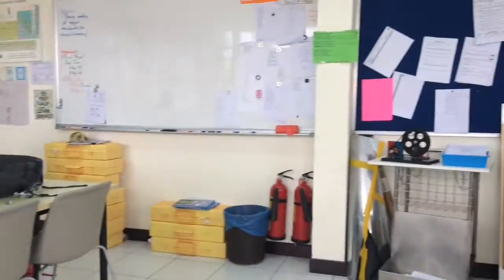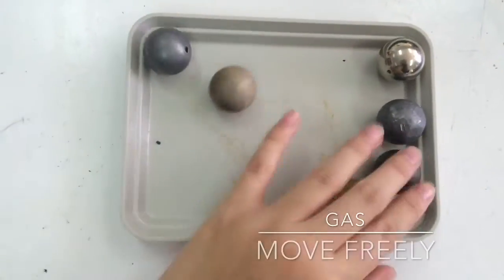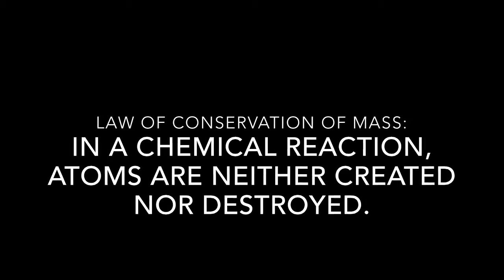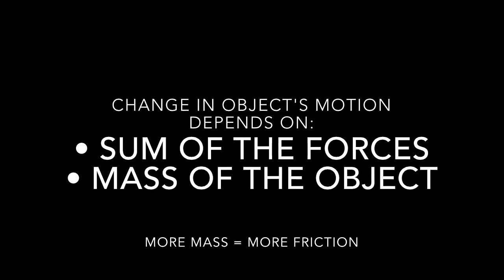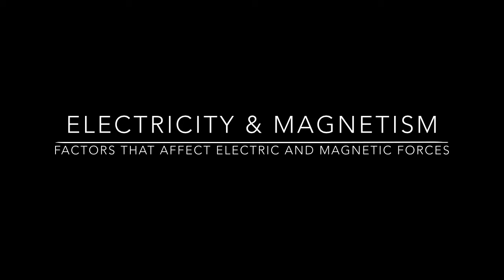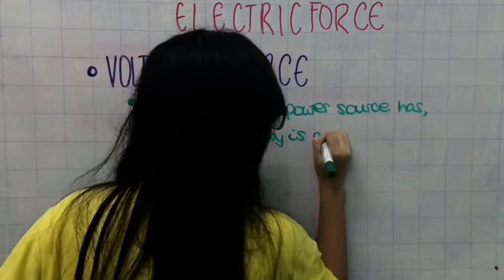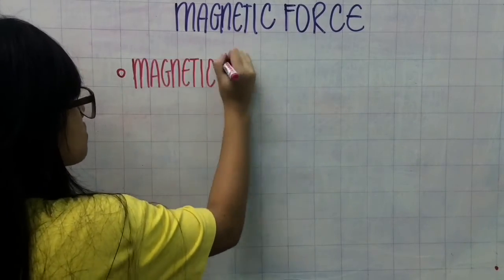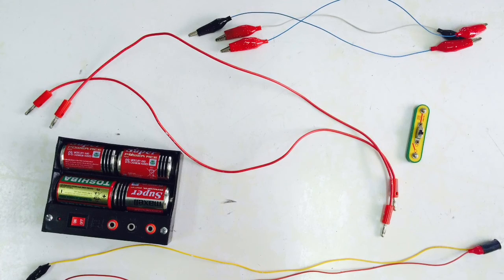physical science final - kat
:DDDDDDDDDDDD